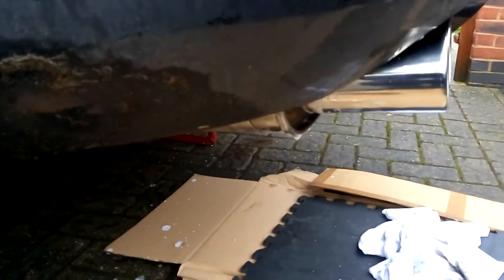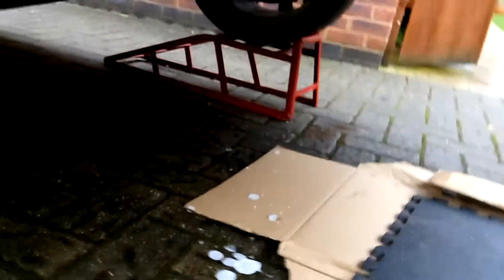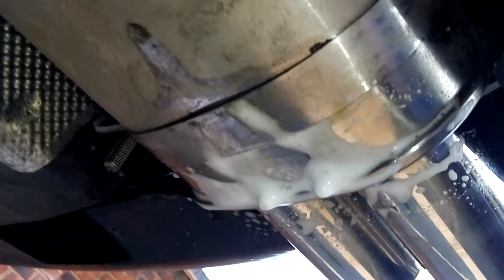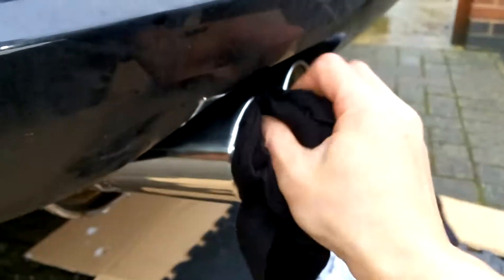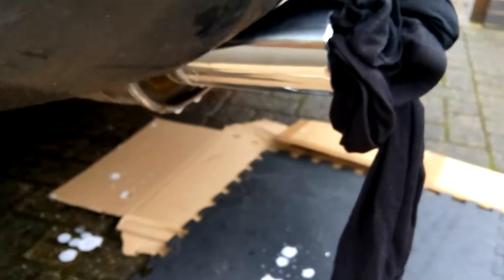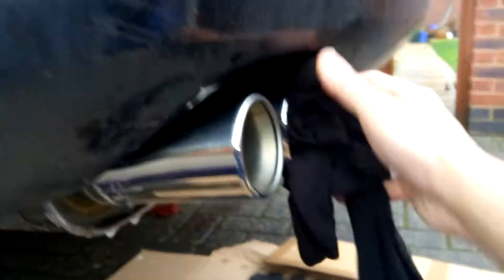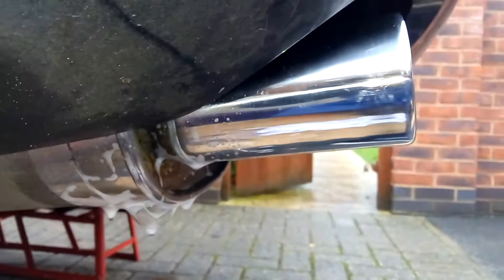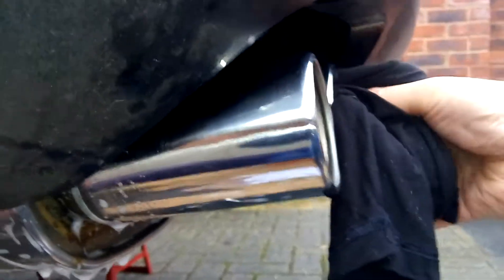20171216 Blowing Ebay exhaust backbox